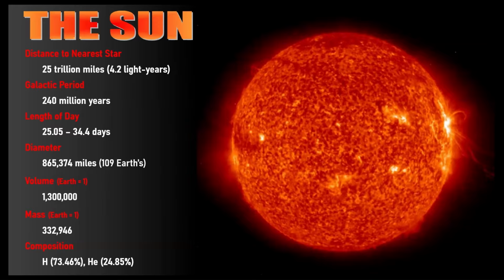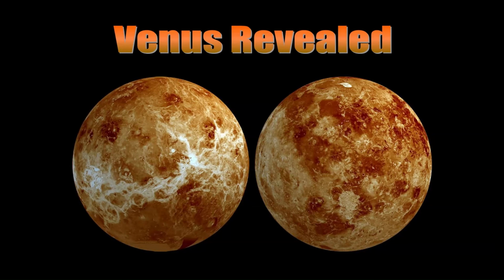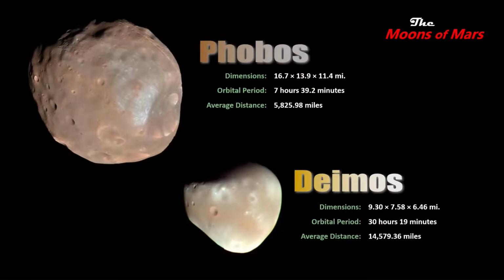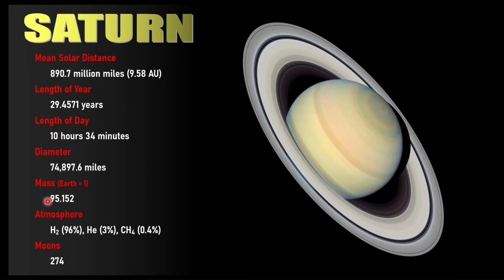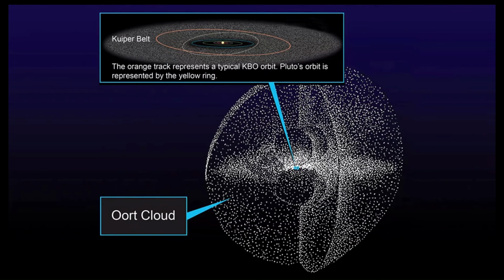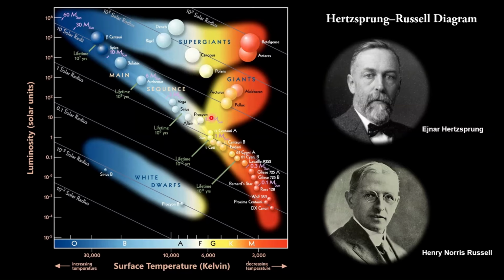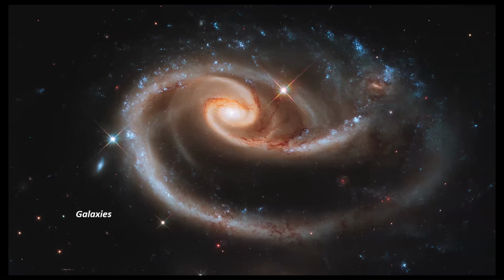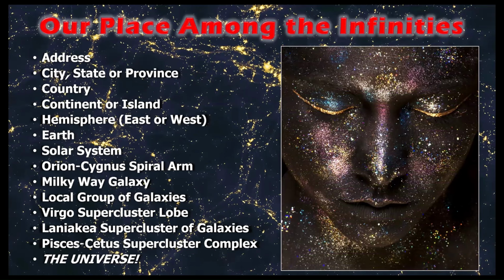Introduction to Amateur Astronomy - Part 1: Our Place Among the Infinities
For a long time, the stars were merely pinpoints of light on the black backdrop of the heavens. Before massive mountaintop telescopes came along, all we could observe were the Sun, Moon, planets, their satellites, and the occasional comet. Today we know that those pinpoints of light are distant suns and that we live in a remote corner of one galaxy among billions. For our first presentation, we'll travel through our solar system and explore the star clusters and nebulae of our Milky Way Galaxy and the countless other galaxies in this vast, infinite universe.